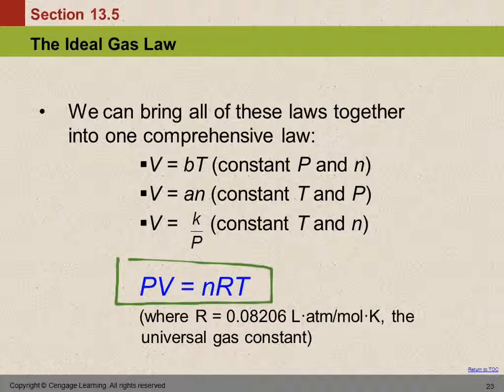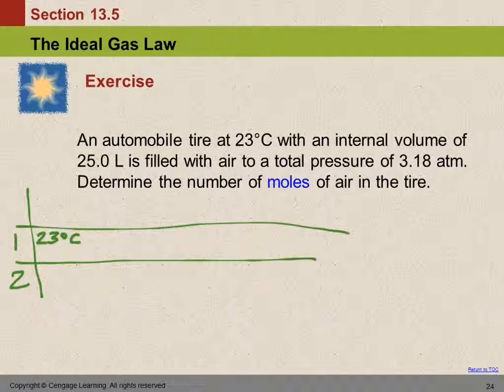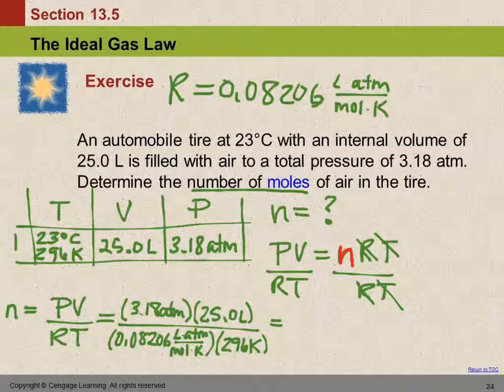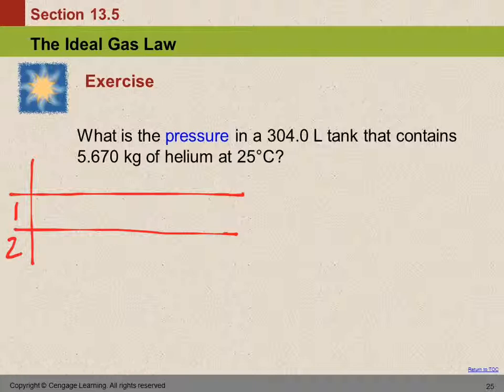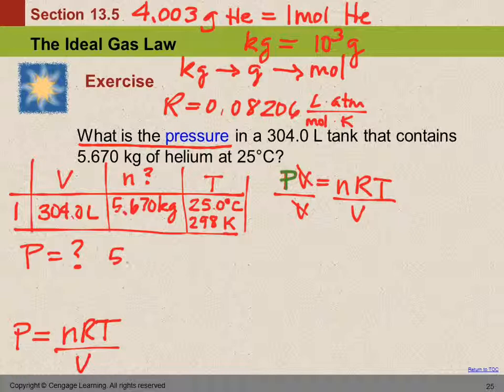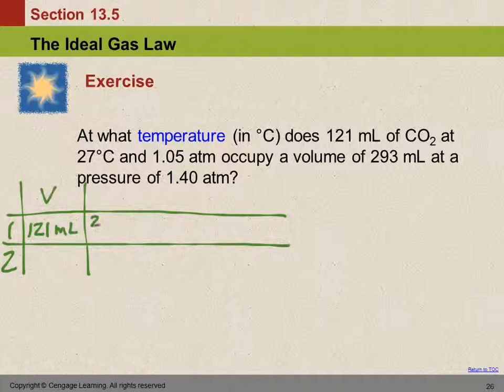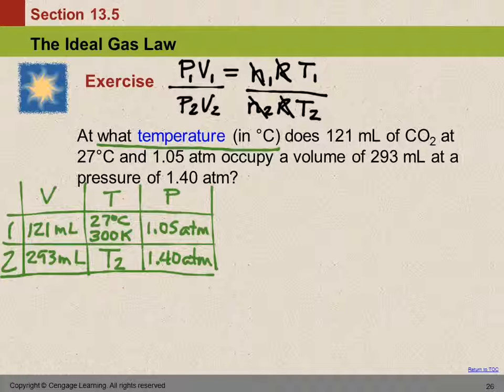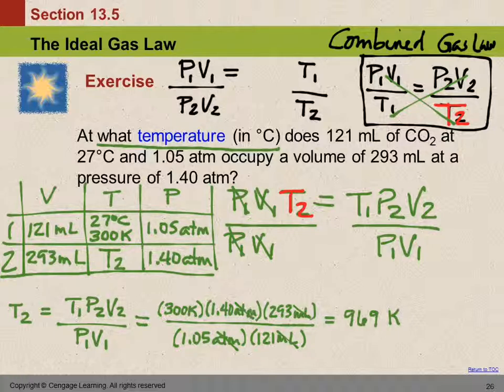10 13.5 The Ideal Gas Law